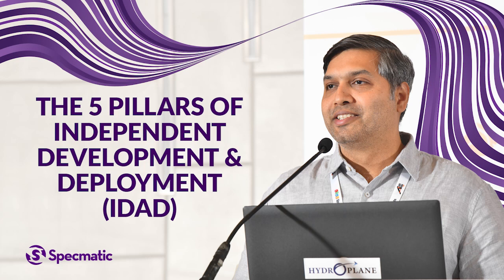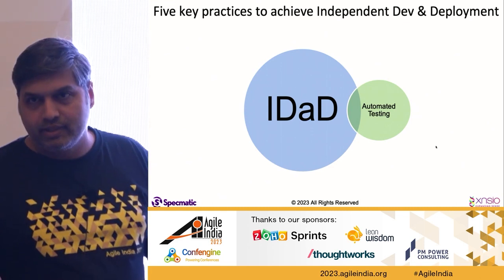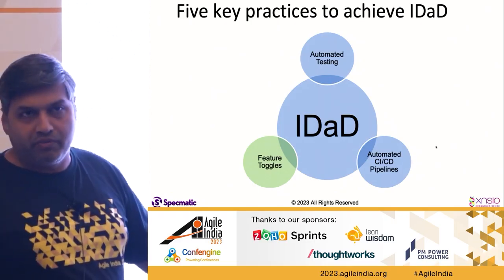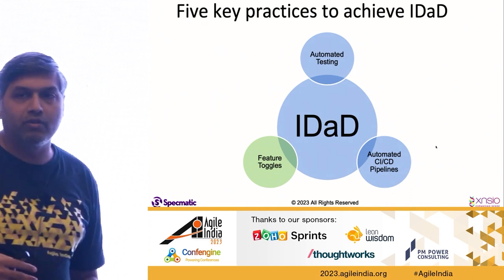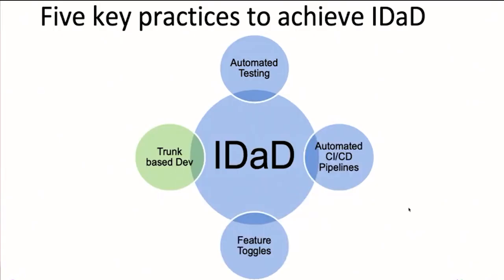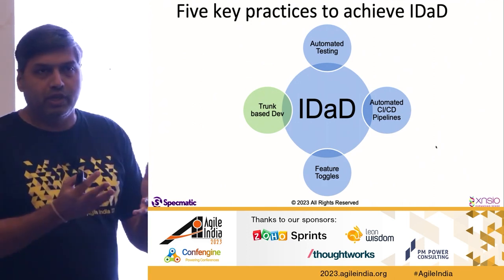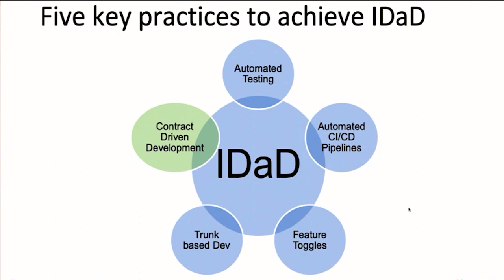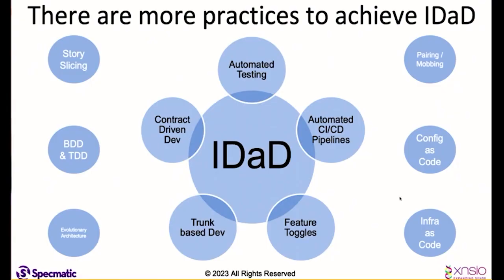5 Pillars of Independent Development & Deployment (IDAD)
Independent development and deployment (IDaD) is the holy grail of microservices, but achieving it is a real challenge! In this video Naresh Jain outlines the 5 key practices you need to achieve IDaD.